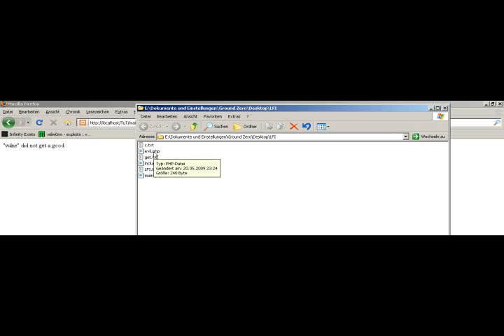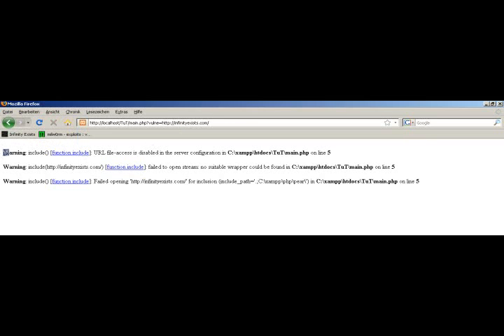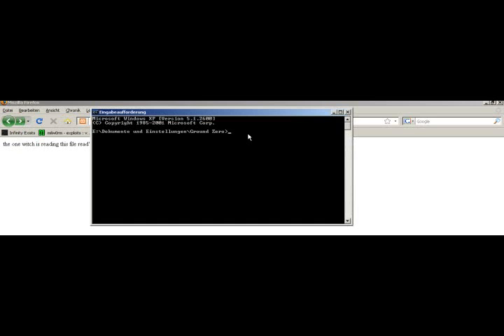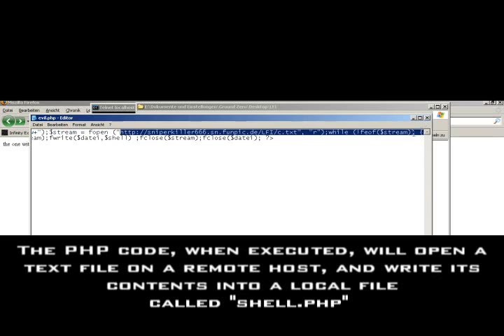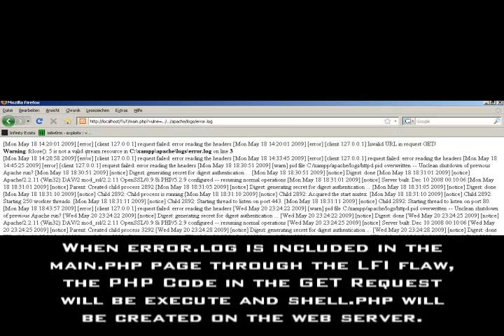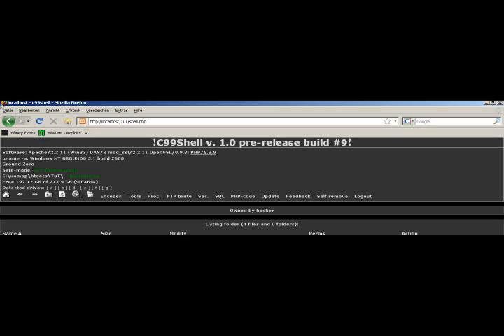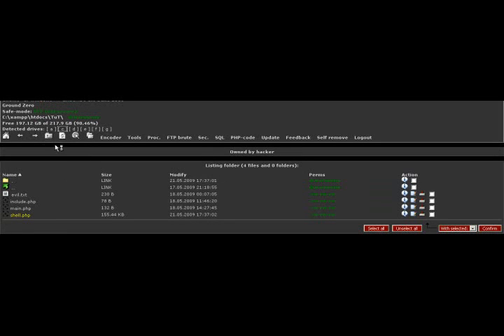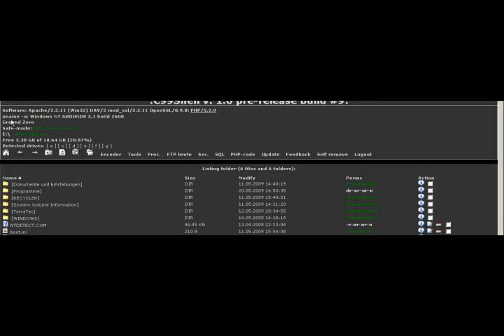Underground 17 Local File Inclusion